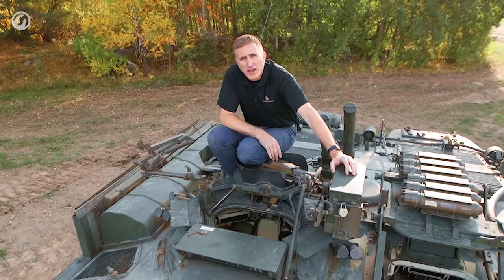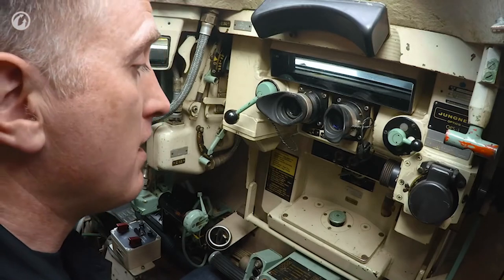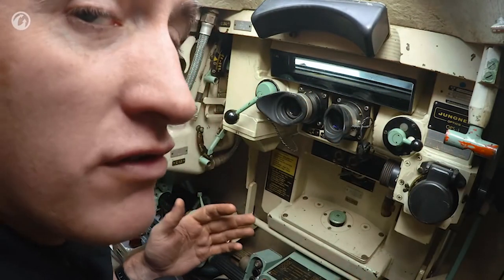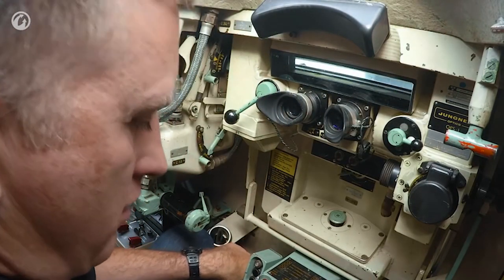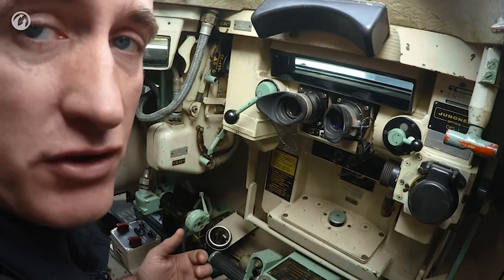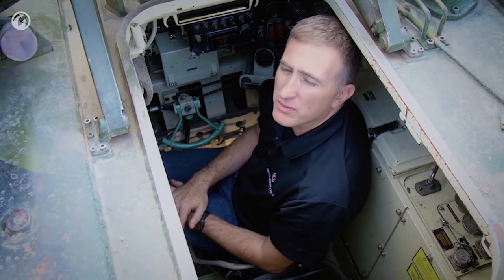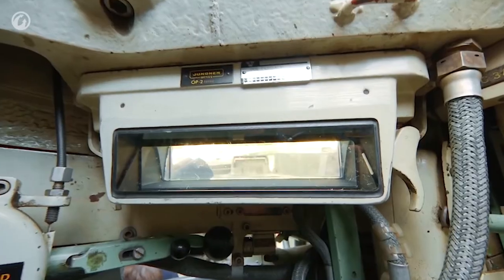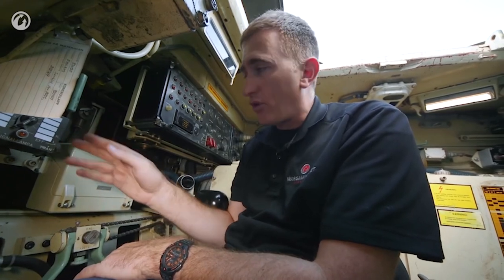What They Put Inside Strv 103C Tank (2/3)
Nicholas Moran will talk about the crew positions, height restrictions, the number of people required to control the S-tank, and show the unique position of the radio operator/driver who faces backwards.